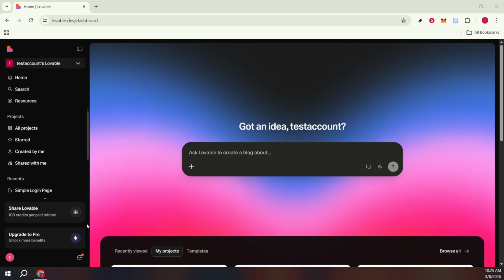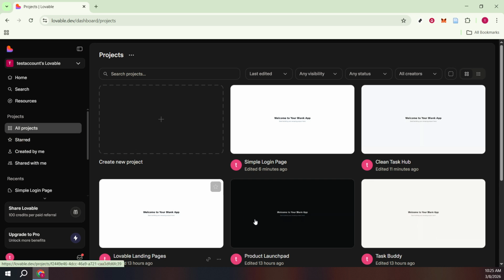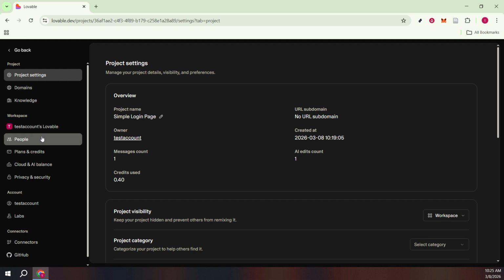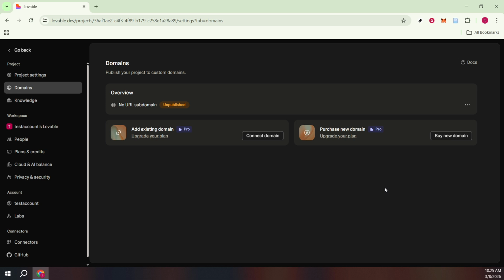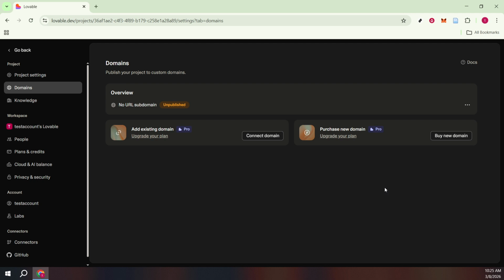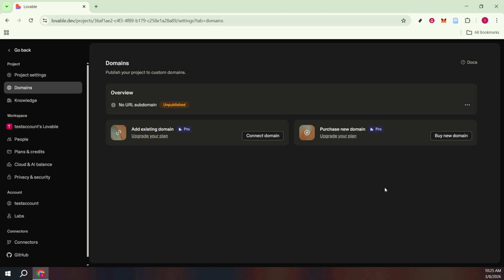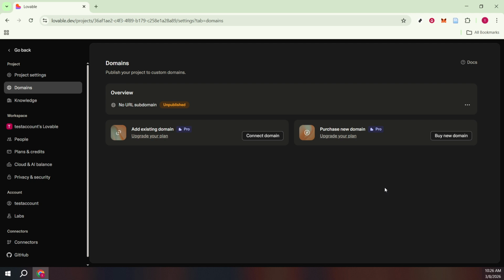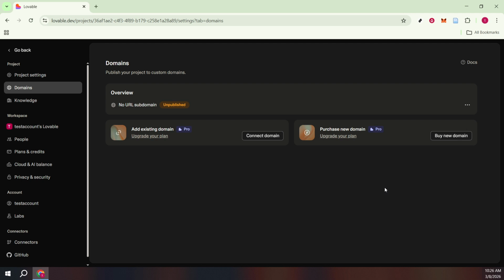How To Connect A Custom Domain To Lovable [2026 Guide]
How To Connect A Custom Domain To Lovable